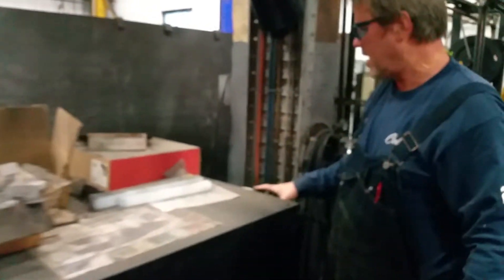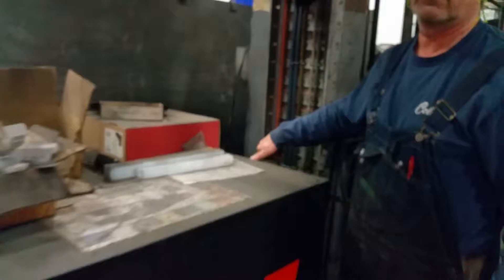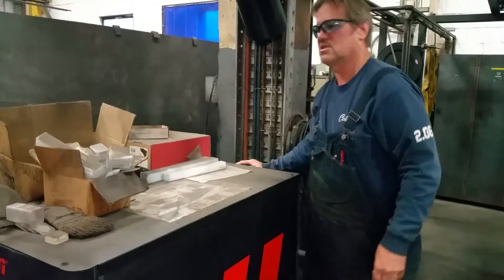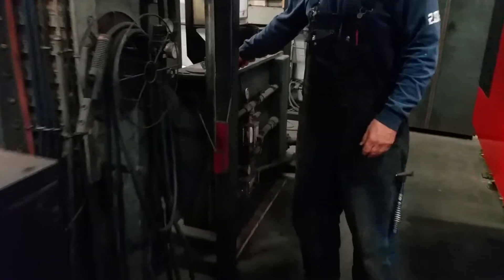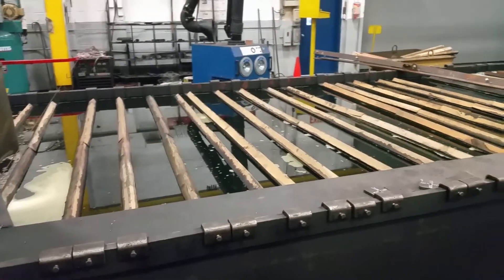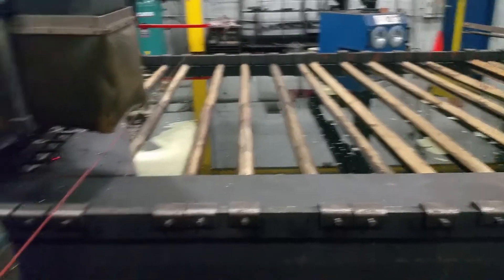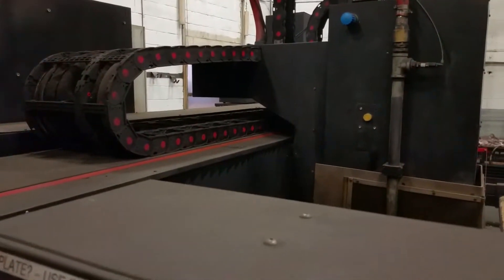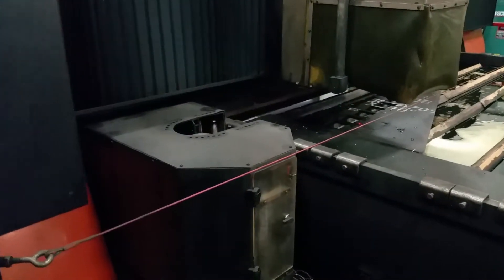Kinetics 4000 Plasma and Machining Table - Video 3